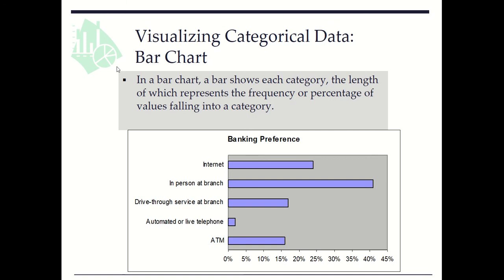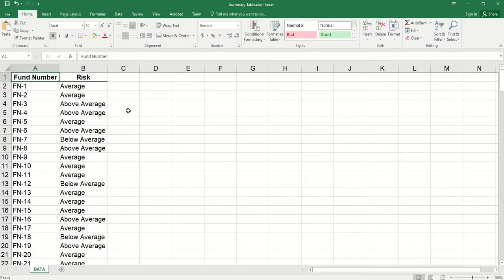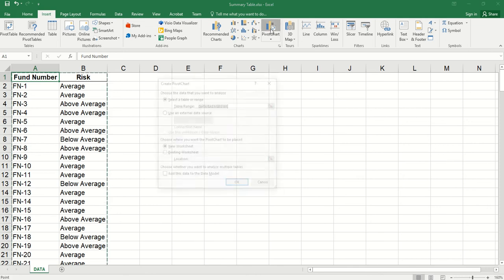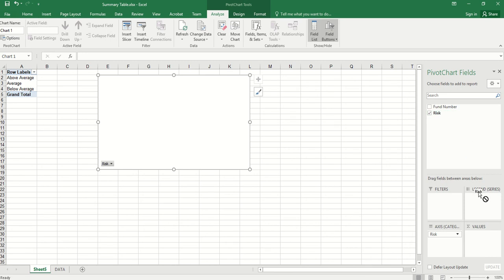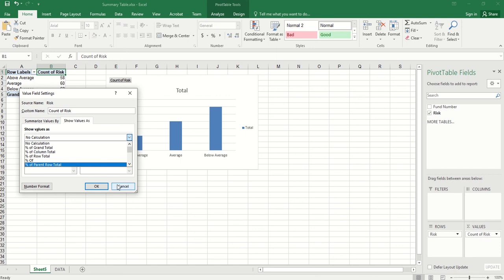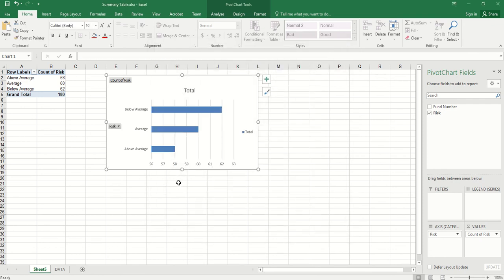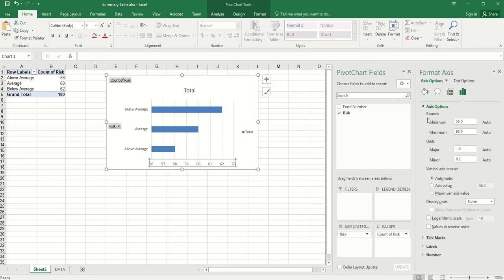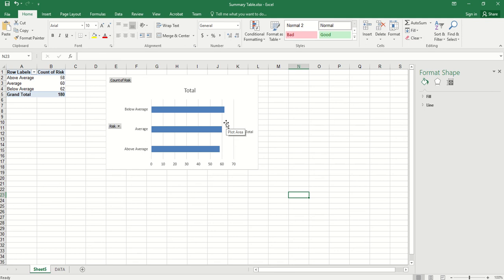Bar Chart for One Categorical Variable